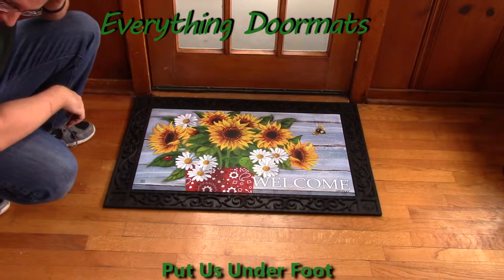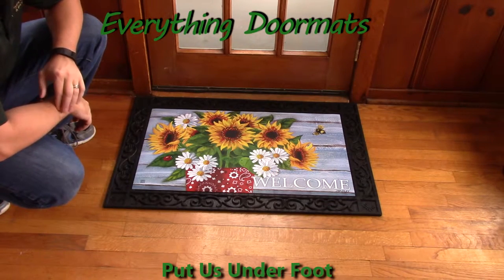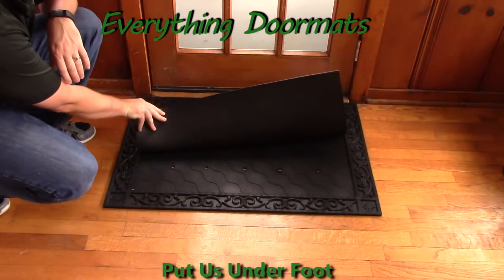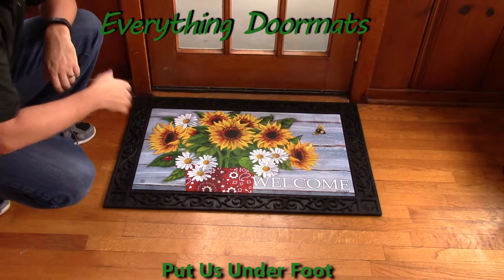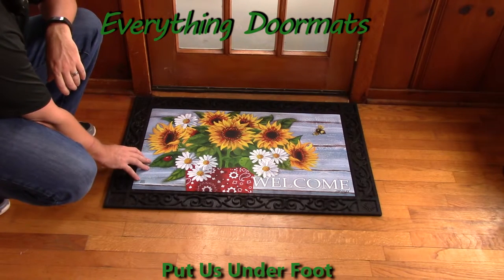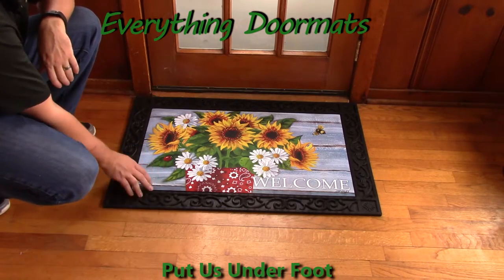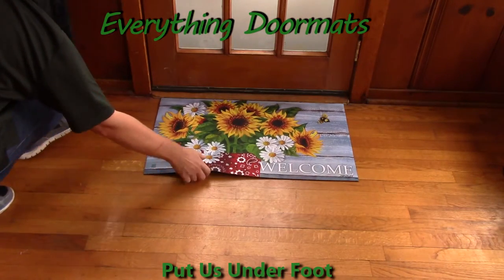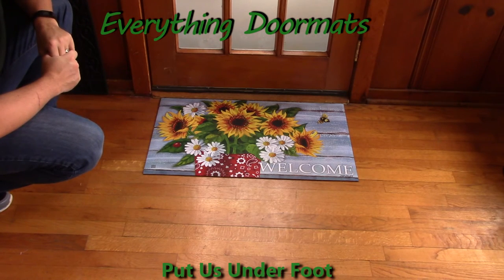Bandana Sunflower MatMate Insert Doormat - 18 x 30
To help their customers even more William & Nicole have put together a series of short videos showing off the different features of their mats. This video shows a 2015 summer doormat - Bandana Sunflower MatMate Insert Doormat.